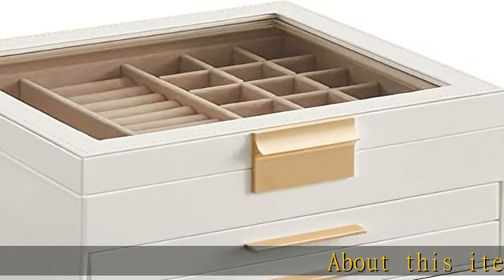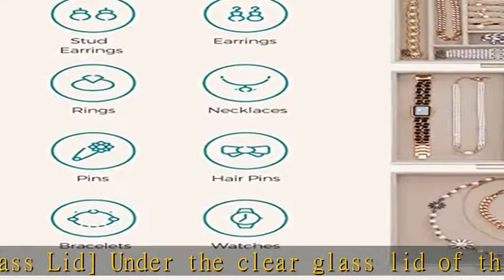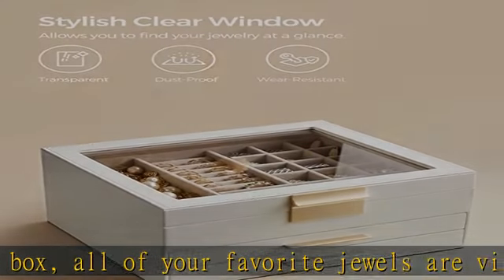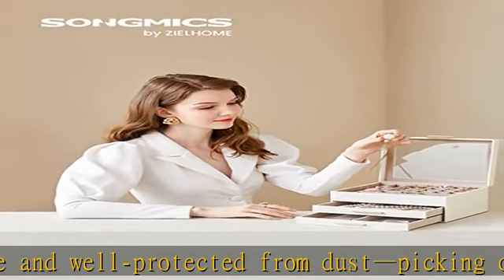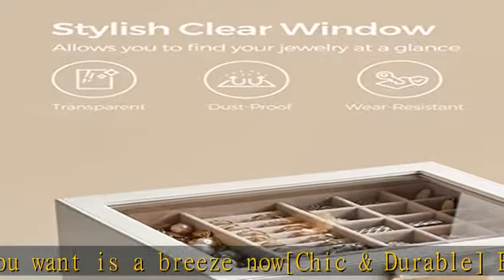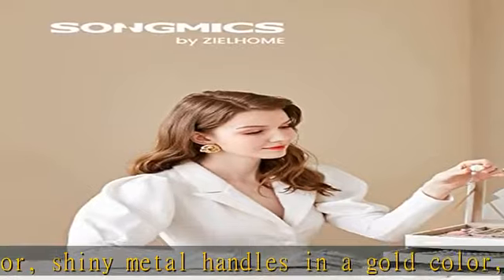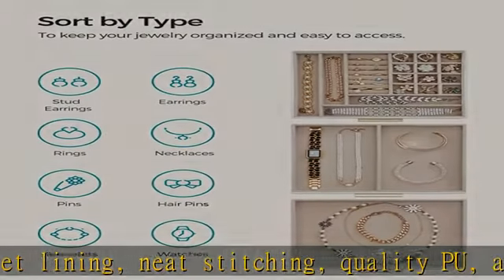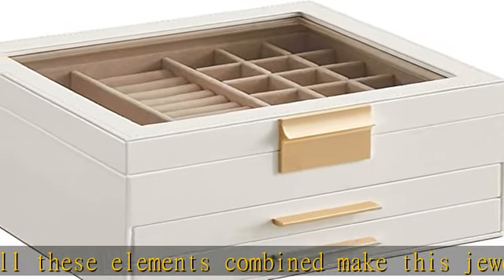SONGMICS Jewelry Box with Glass Lid, 3-Layer Jewelry Organizer, 2 Drawers, Jewelry Storage, Lots of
SONGMICS Jewelry Box with Glass Lid, 3-Layer Jewelry Organizer, 2 Drawers, Jewelry Storage, Lots of Storage Space, Modern, Gift Idea, 8 x 9.1 x 5.3 Inches, Cloud White and Gold Color UJBC239WT